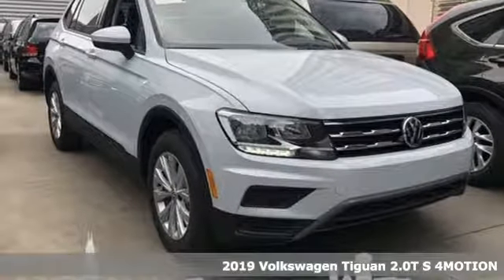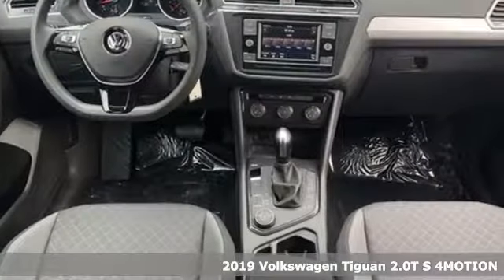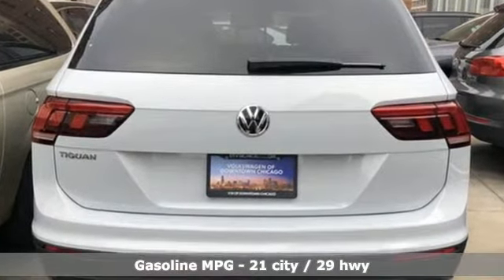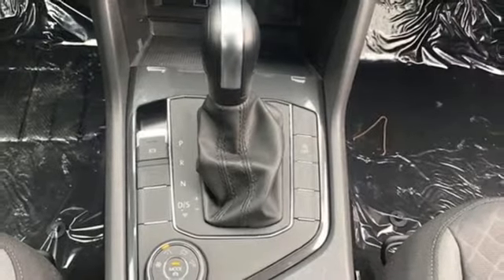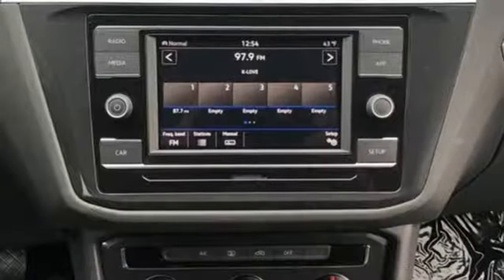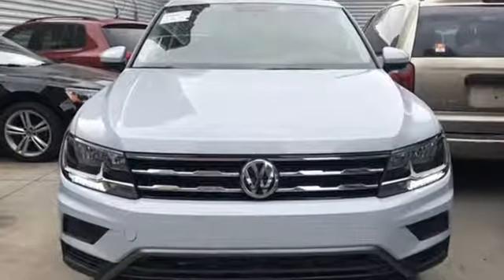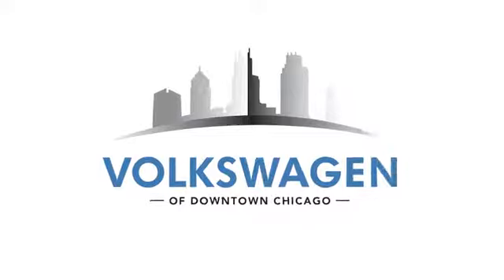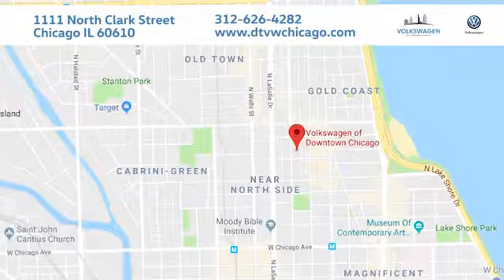2019 Volkswagen Tiguan Chicago, IL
Year: 2019
Make: Volkswagen
Model: Tiguan
Trim: S
Engine: 2.0L TSI DOHC
Transmission: 8-Speed Automatic with Tiptronic
Color: Silver
Stock #: V039185
VIN: 3VV0B7AX0KM039185
Silver 2019 Volkswagen Tiguan S 4Motion AWD 8-Speed Automatic with Tiptronic 2.0L TSI DOHC Clean CarFax, 1 Owner.brbrThe ALL NEW Volkswagen of Downtown Chicago is Proud to offer you this Exceptional 2019 Volkswagen Tiguan, Appointed with the S Trim and is finished in Silver over Cloth inside. Highlight features include Clean CarFax and 1 Owner And it ready for your consideration today! We fully understand the importance of VALUING YOUR TIME and provide you a QUALITY VEHICLE! Recent Arrival! 21/27 City/Highway MPGbrbrbrAs the newest Volkswagen dealer in Chicago, we are bringing a different philosophy to this marketplace. We promise to always provide you with a QUALITY VEHICLE and a GREAT PRICE! We do this by using software that compares our NEW/Used vehicles to the marketplace. Ask to see our reporting, it's pretty cool! We focus on exceptional customer service and respecting your time because once you walk in the doors you are part of our family. Volkswagen of Downtown Chicago also has an outstanding Service Center. For any maintenance needs, large or small, we have the best team to get you back on the road quickly and safe. You can also take advantage of a complimentary Uber while your car is being serviced to continue on with your busy day. Stop by Volkswagen of Downtown Chicago today and let us welcome you into our family. Client may need to qualify for all rebates. $500 - Military and First Responders Program. Exp. 01/02/2019, $1,000 - Drive to Decide Bonus. Exp. 01/02/2019, $500 - College Grad Program. Exp. 01/02/2019

Address:
1111 North Clark Street